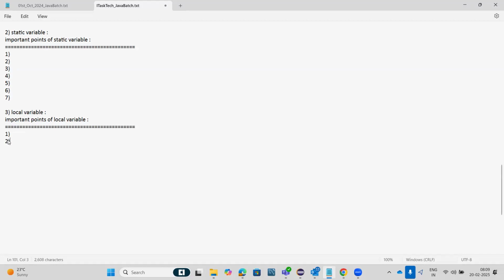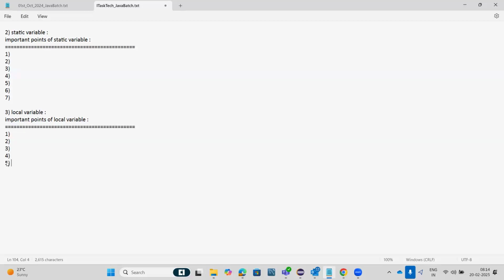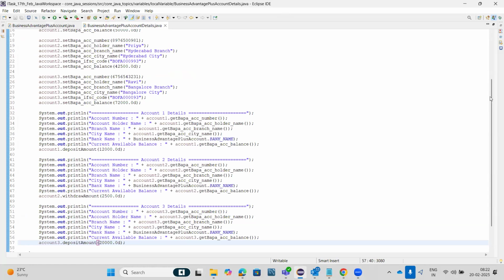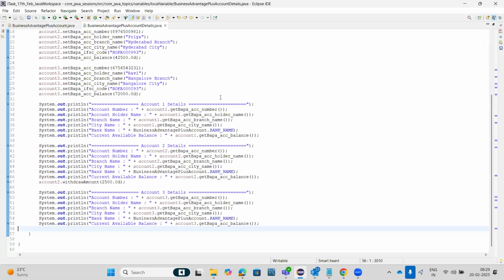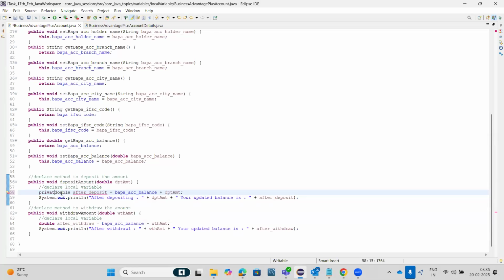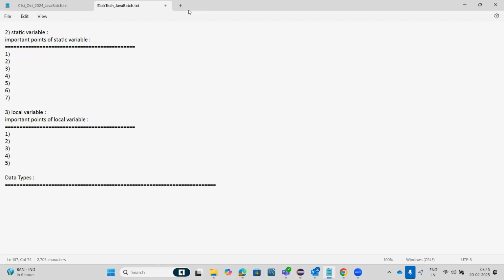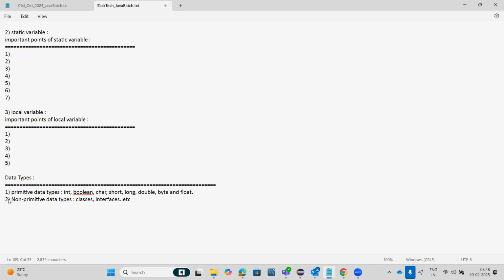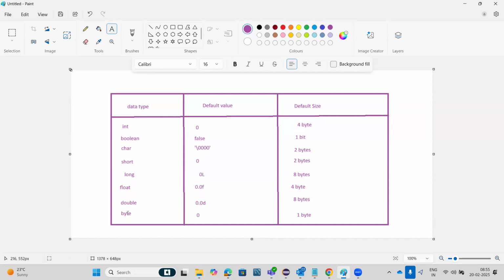Mastering CORE Java Fundamentals in 2025! By Mr. Mohammed Kamran - Day 4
Learn the building blocks of Java programming and become proficient in Core Java fundamentals in 2025! In this video, we'll take you on a journey to master the essential concepts of Java, including data types, operators, control structures, functions, and object-oriented programming. Whether you're a beginner or an experienced programmer, this tutorial is designed to help you solidify your understanding of Core Java and prepare you for more advanced topics. So, let's get started and explore the world of Java programming together!

Are you ready to dive into the world of Core Java? In 2025, mastering the fundamentals has never been more crucial!

Java is everywhere—from enterprise applications to mobile development. It’s the backbone of countless systems. Understanding Core Java is your first step towards becoming a proficient developer.

You’ll learn about essential concepts like data types, operators, control statements, and object-oriented programming. These building blocks are vital for writing efficient and effective code.

We’ll also cover exception handling, collections, and multithreading, ensuring you’re equipped to tackle real-world challenges. With hands-on examples and practical exercises, you’ll solidify your skills.

Whether you’re a beginner or looking to refresh your knowledge, mastering Core Java fundamentals will open doors to exciting opportunities in tech!

So, are you ready to take your programming skills to the next level? Join us on this journey, and let’s master Core Java together!

Java Development
Object-OrientedProgramming
Software Development